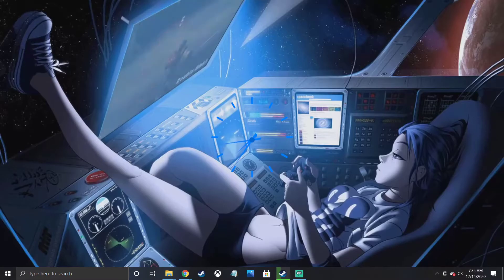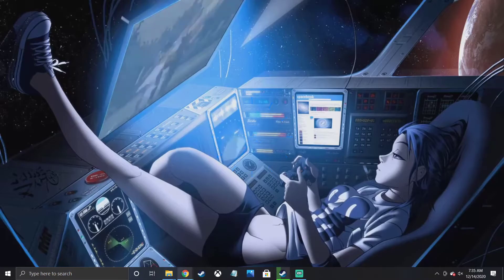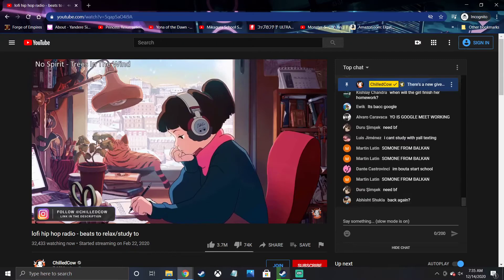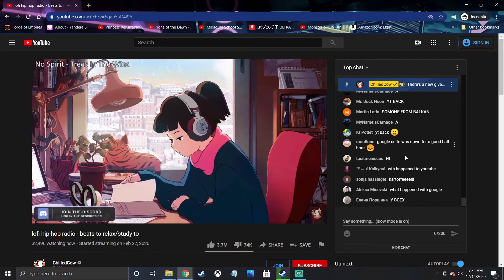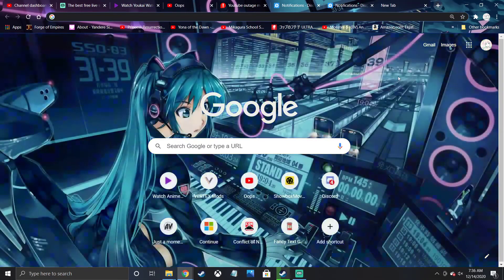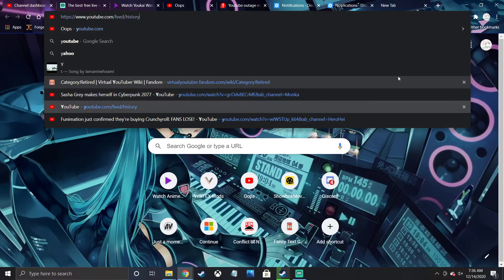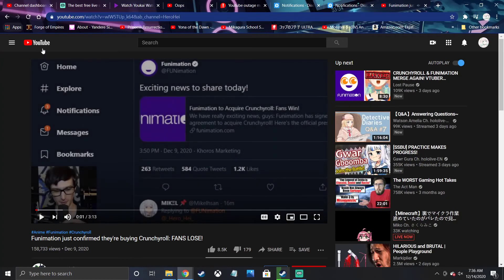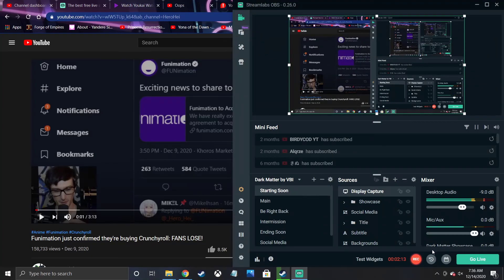SM {BREAKING NEWS} "Internet in shambles after possible attack"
Around 6 o'clock Google, Disqus, Discord, YouTube and Pokémon Go, all took a hit, whether this was attack
PS: This Video was record as the news of the event was unfolding.